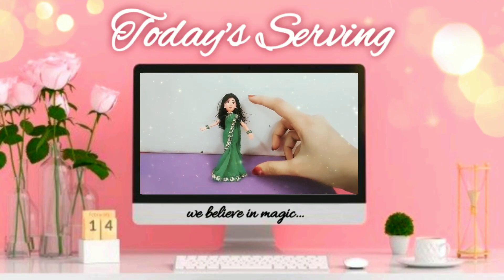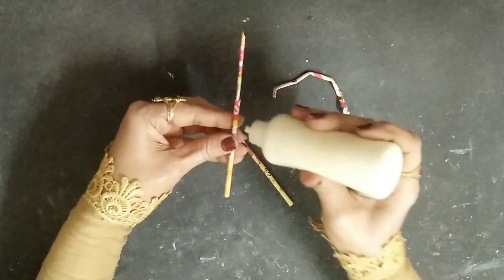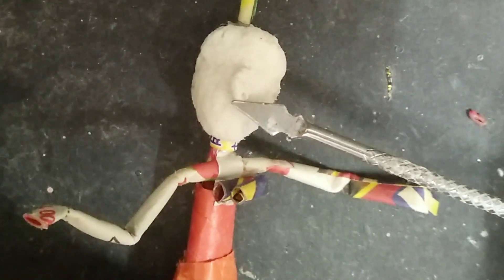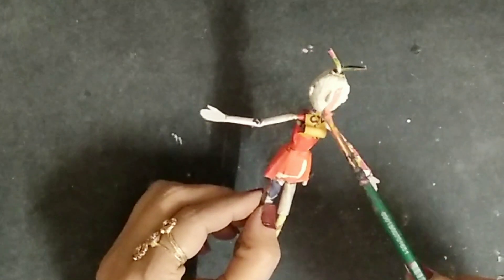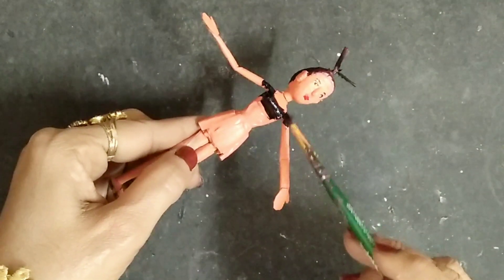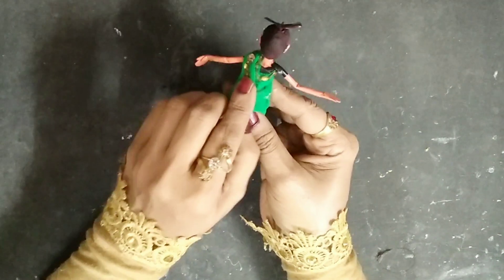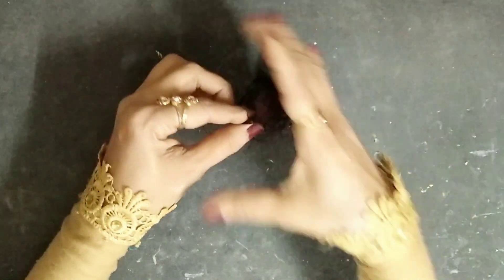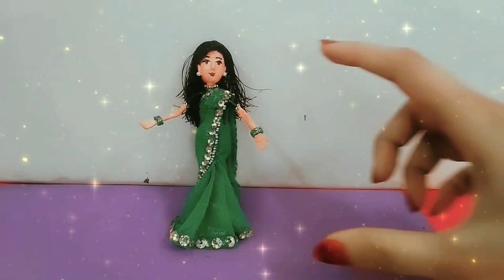How To Make Doll | DIY Doll | Handmade Doll | How To Make Doll Dress | Paper Dolls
Hello,
I’m Sheeba & In This Video I'm Gonna Show You Guys How To Make A Beautiful Barbie Doll For Yourself At Home Without Any Money Spending.